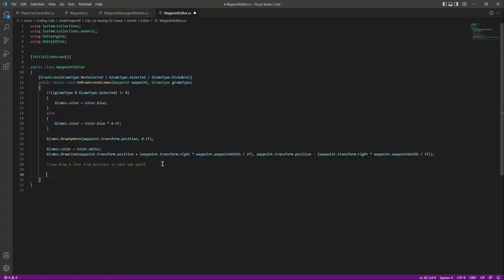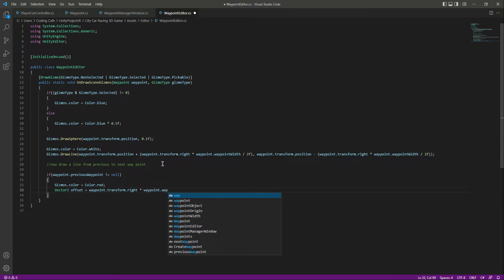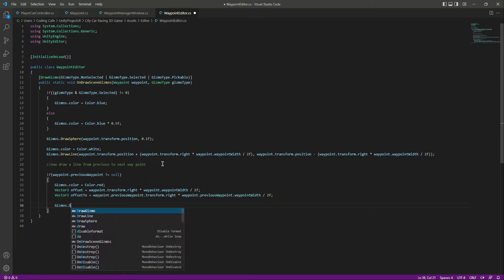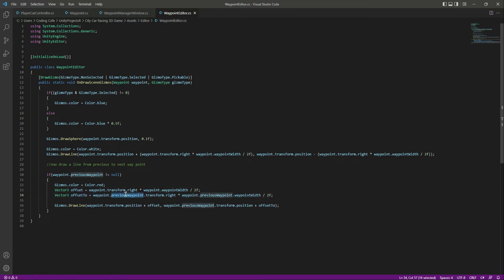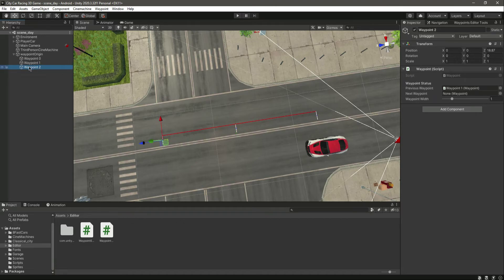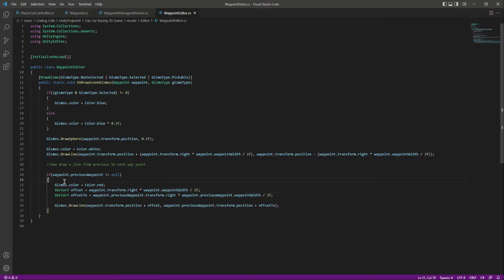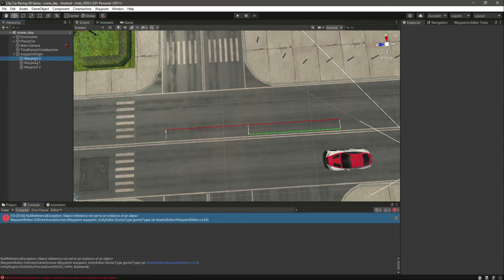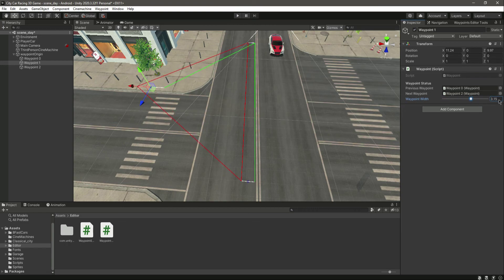Unity Waypoint System - Linking Waypoints | Unity 3D iOS Android Game Development Full Course 2022